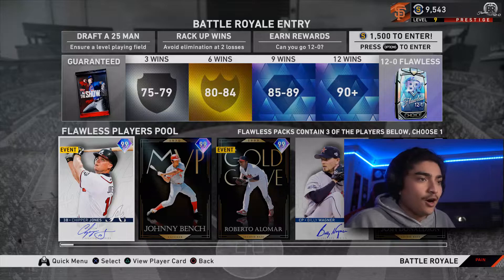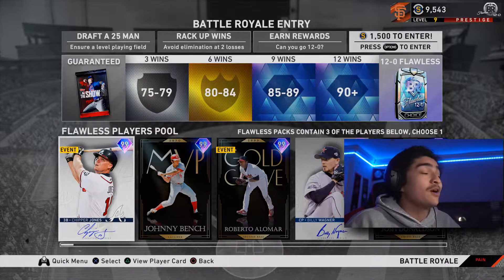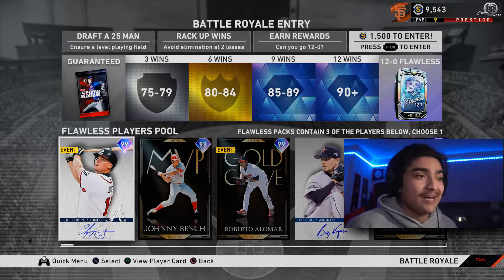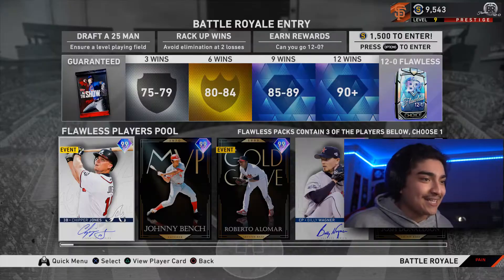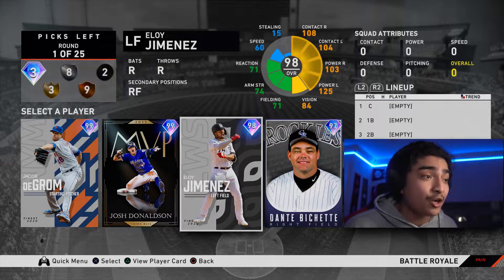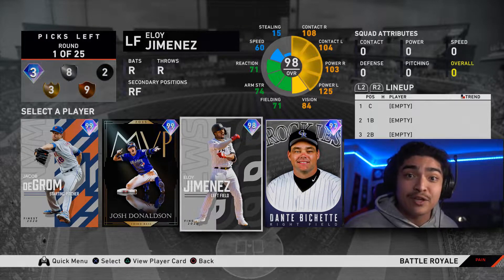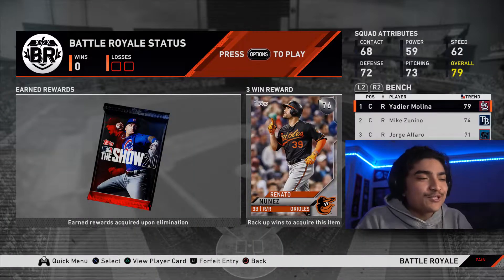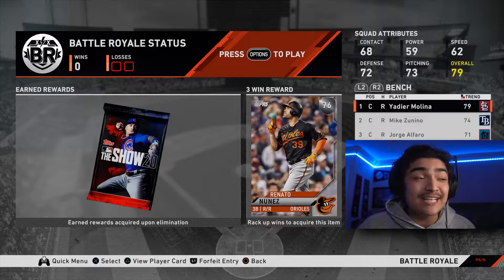WE NEED A RE-DRAFT BUTTON for Battle Royale in MLB The Show 21!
What are your thoughts? Should or should there not be a Re-Draft Button?

- Stream schedule:
Pretty Much Everyday